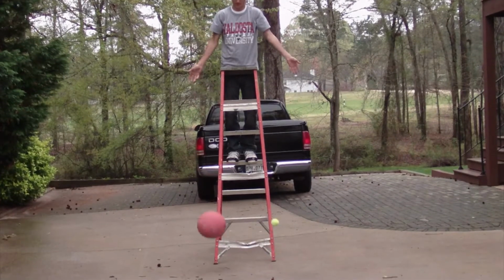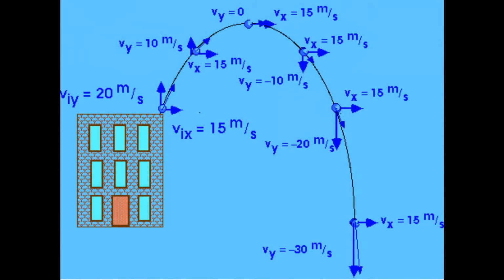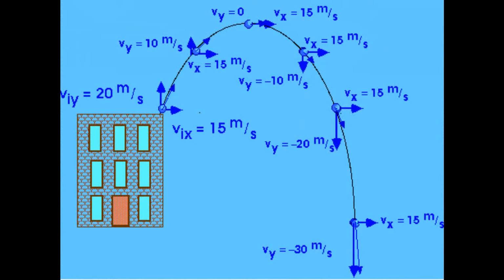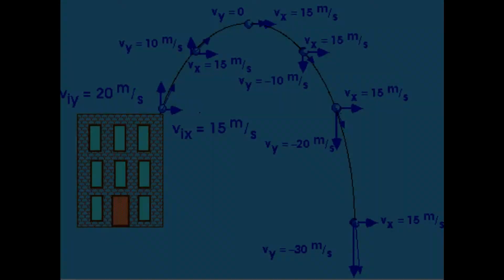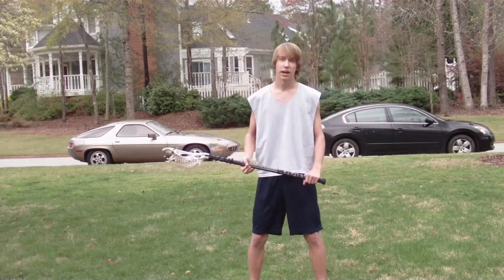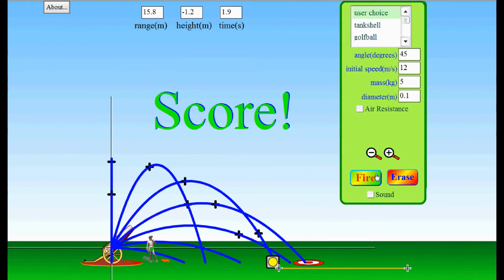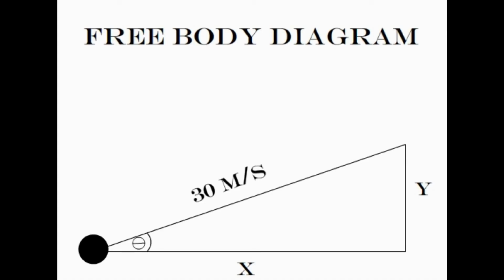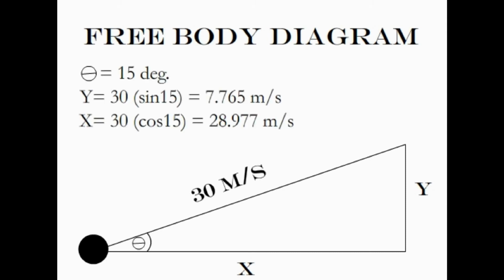Physics Projectile Motion project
my physics project "Ty The Science Guy" done with my classmates Miller and David. A sprinkling of After Effects made it look all the better :)